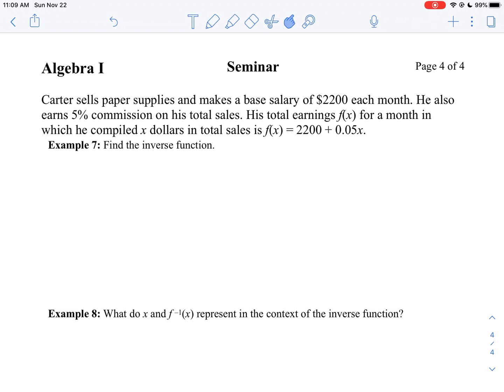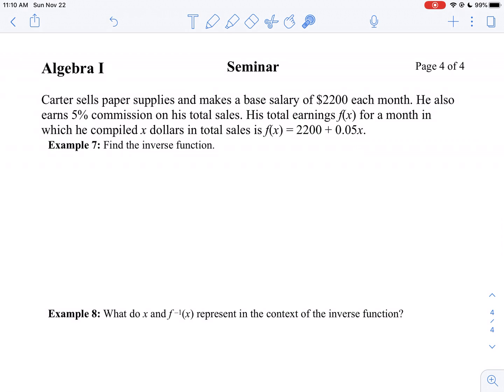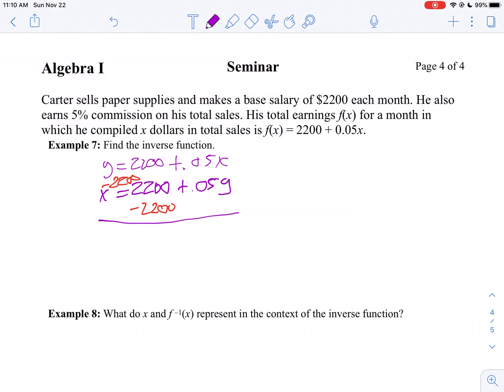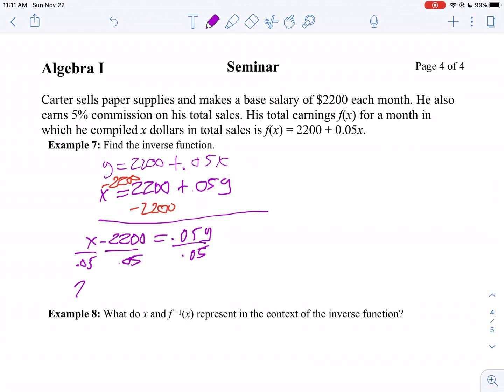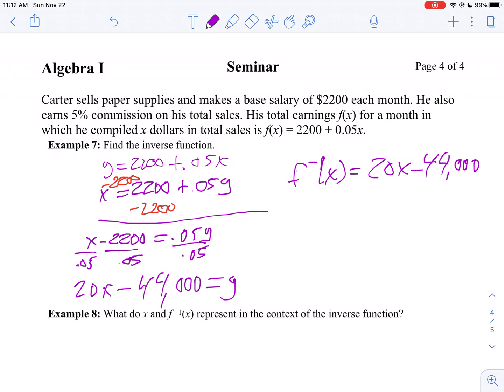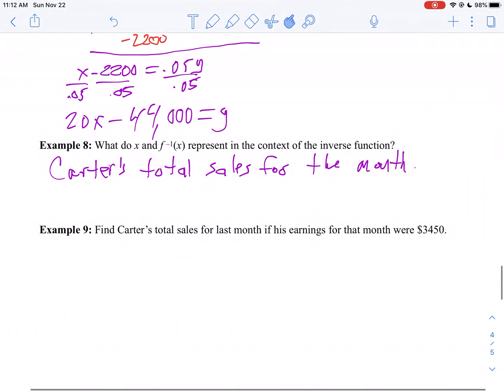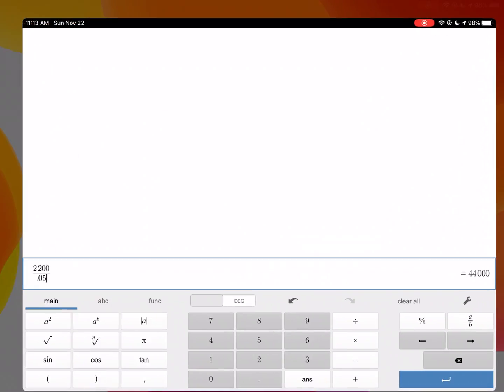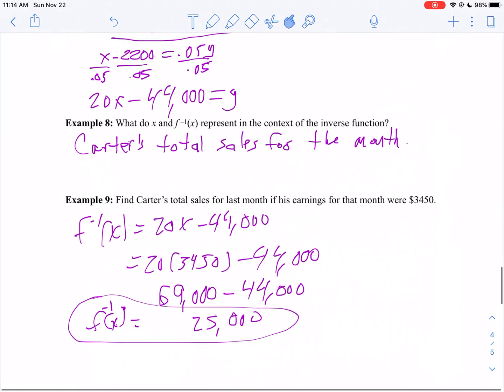MT 4 LT 7 seminar Park 4 applications of the inverse of linear functions